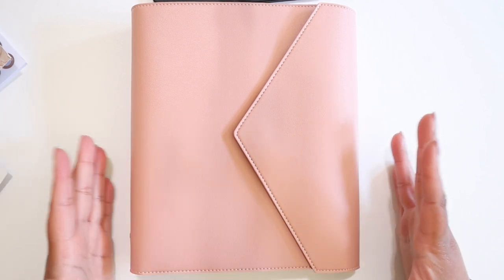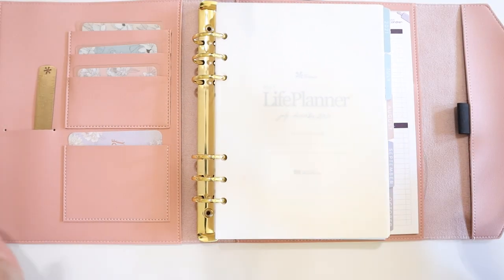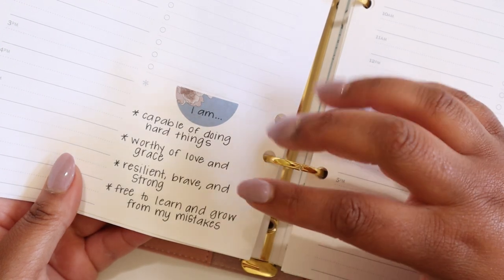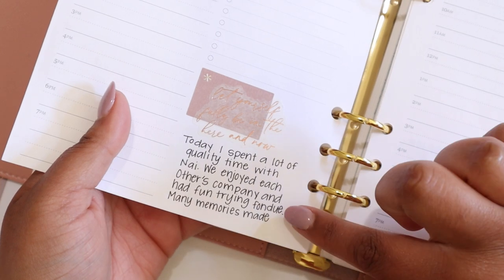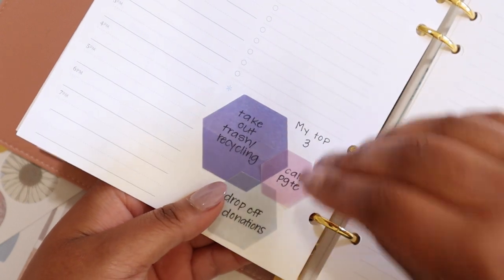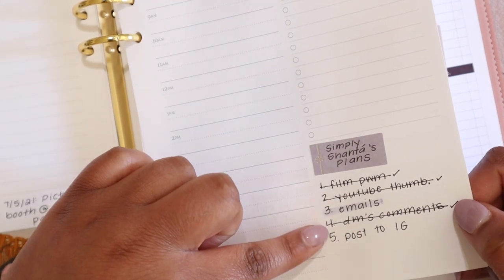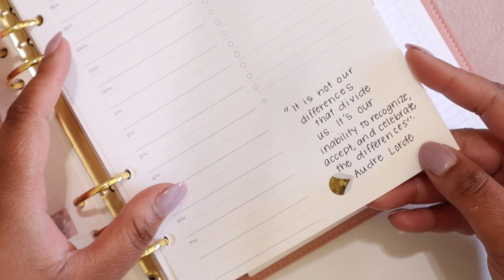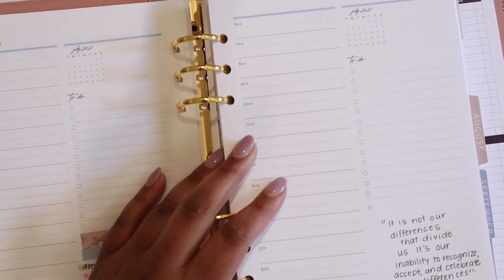10 Ways to Use the White Space in Erin Condren Daily Planners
Have you been wondering what to do with the white, square, space on the Erin Condren daily pages? It took me a while to figure out how to use this  space, but I finally figured it out! In this video, I'm sharing 10 ways to use this space!

* All of the items in this video have either been purchased or sent to me. All opinions expressed on this channel are mine.